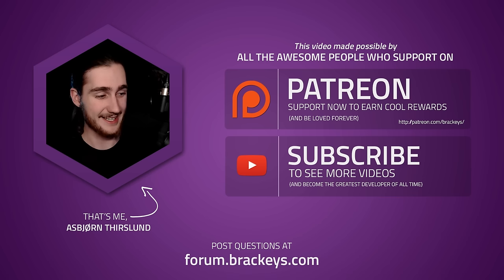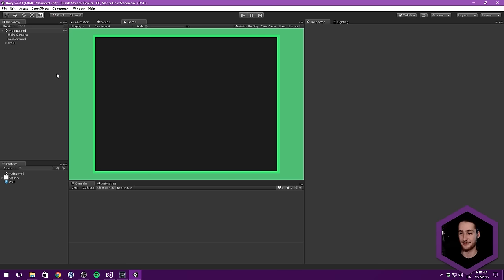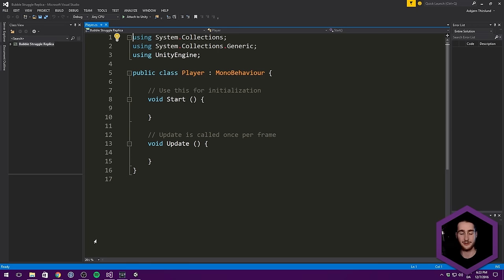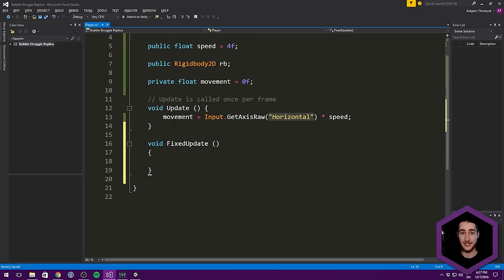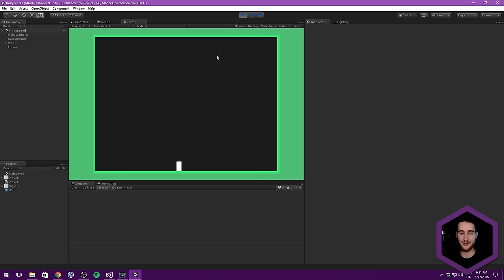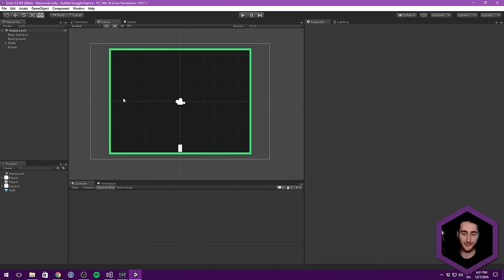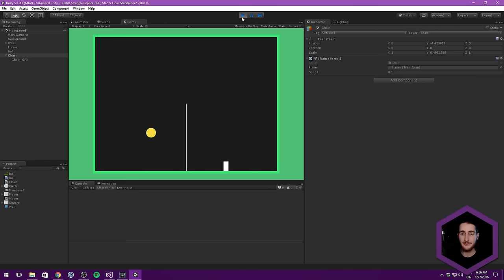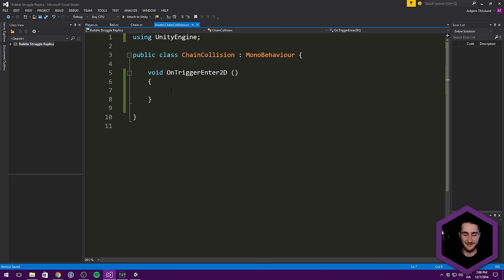How to make a Bubble Struggle replica in Unity (Livestream Tutorial)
This is a recording of the monthly livestream. This time we make a replica of the popular Bubble Struggle!